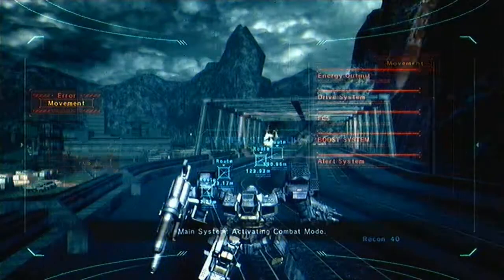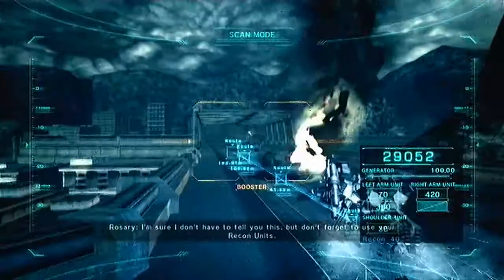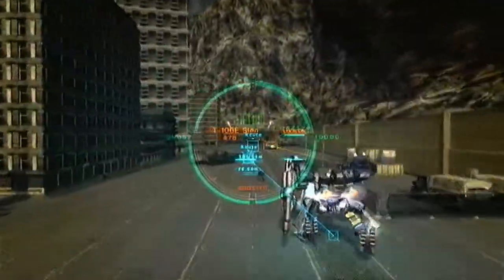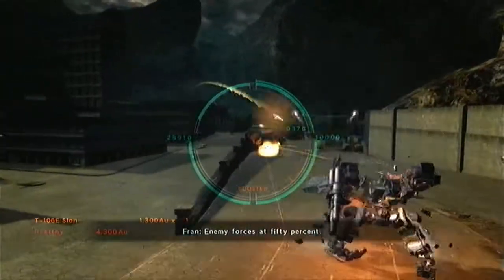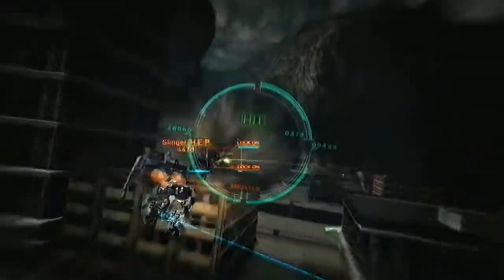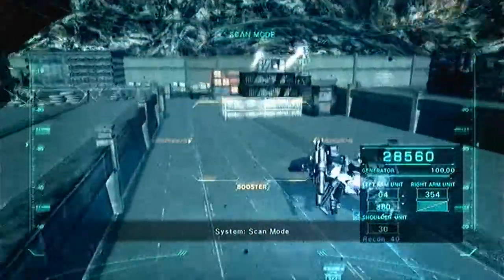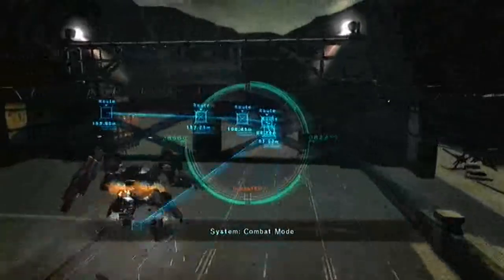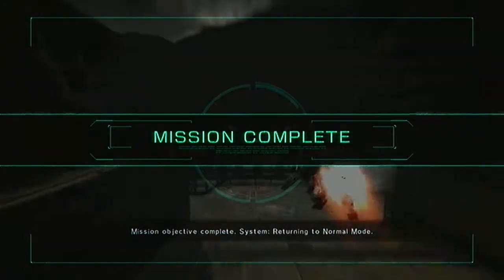Armored Core V - Order Mission 3 Playthrough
Brief playthrough on the order mission 3 (optional) mission of Armored Core V.

Version: Xbox 360